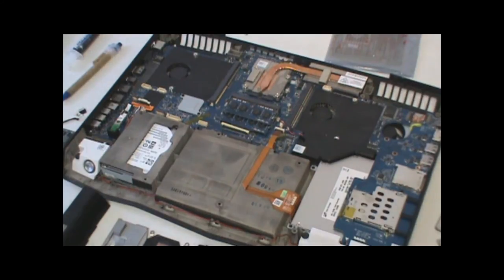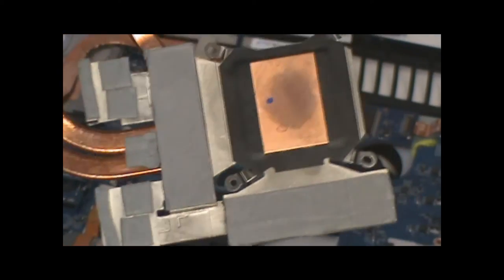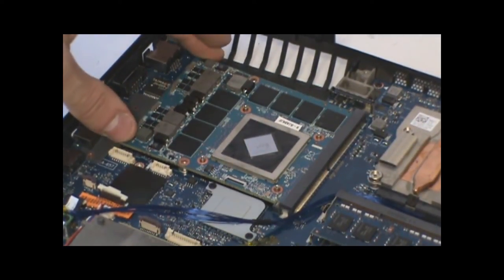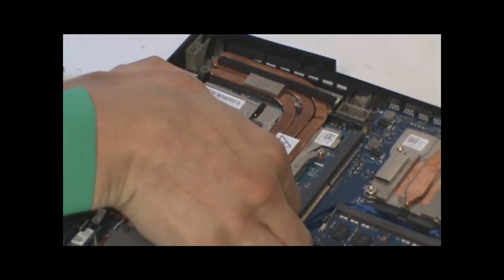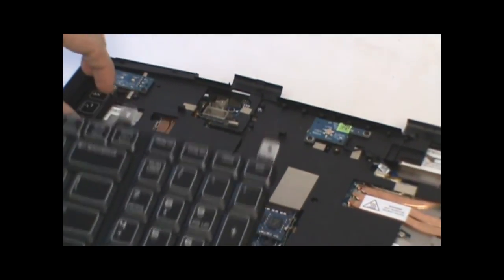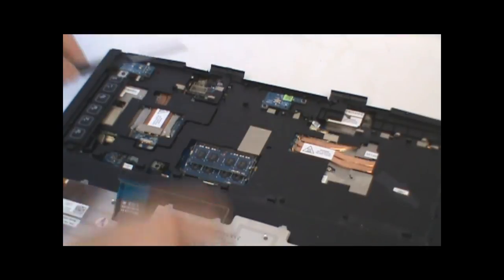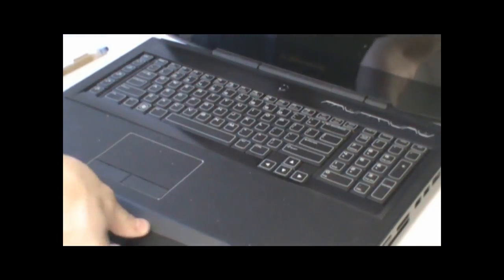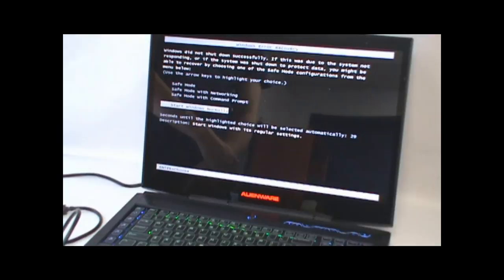AMD Radeon HD 7970M CrossFireX Install in Alienware M18X by Eurocom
A quick and easy installation demonstration of two AMD Radeon HD 7970M graphics cards in the Alienware M18x.

Eurocom sells individual graphics cards.
or visit the Eurocom upgrade center and select what GPU or nearly any other component you are interested in

AMD Radeon™ HD 7970M Series GPU Feature Summary:
 -850 MHz Engine Clock
-2GB GDDR5 Memory
-1200 MHz Memory Clock (4.8 Gbps)
-153.6 GB/s memory bandwidth
-2176 GFLOPS Single Precision compute power
-136 GFLOPS Double Precision compute power
-Graphics Core Next (GCN) Architecture1
        9th generation programmable hardware tessellation unit
        20 Compute Units (1280 Stream Processors)
        80 Texture Units
        128 Z/Stencil ROP Units
        32 Color ROP Units
        512KB L2 read/write cache